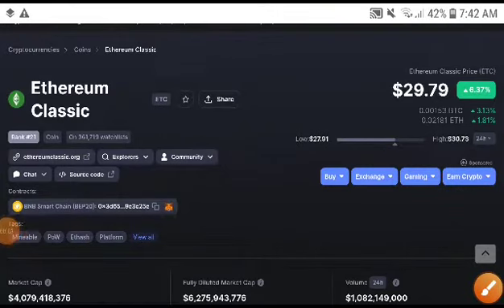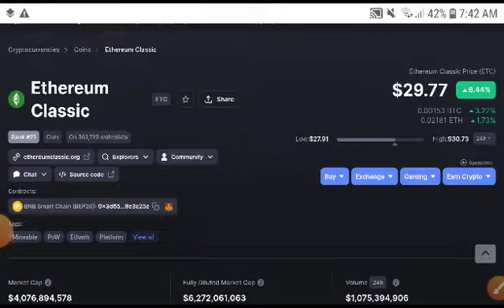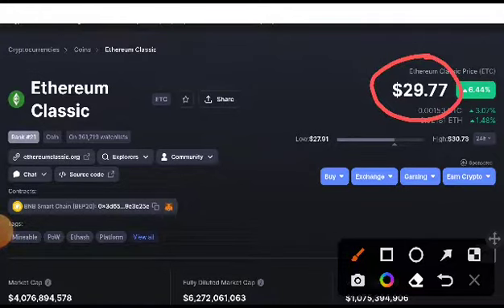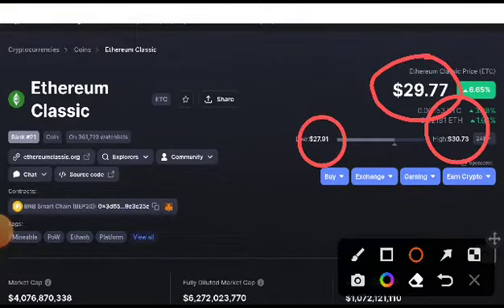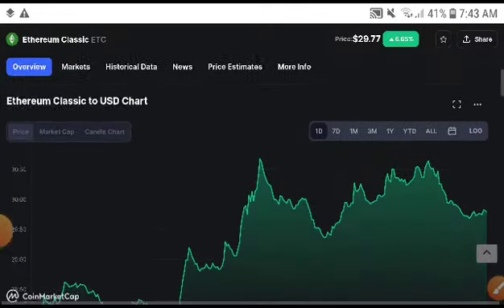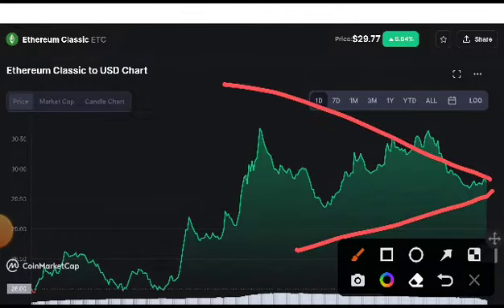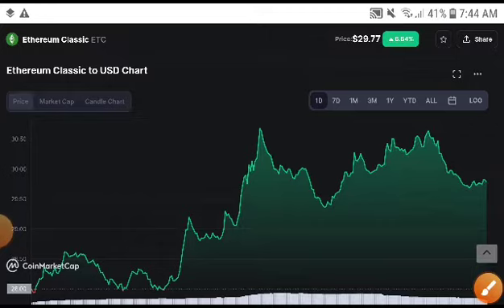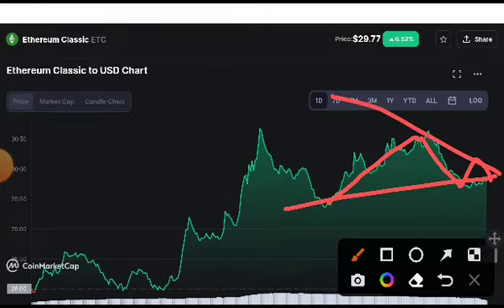ETC Coin Next Target! ETC Price Prediction! Ethereum classic News Today! Crypto News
Queries Solved:
1.  today target
2.  price today
3.  price prediction
4.  token today target